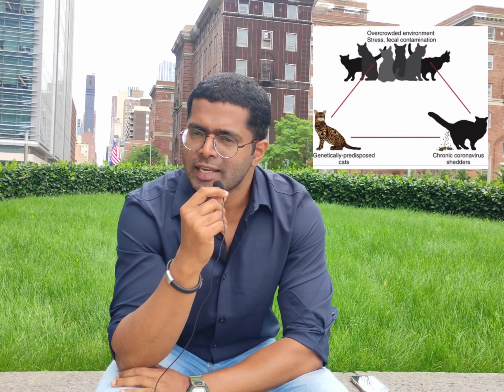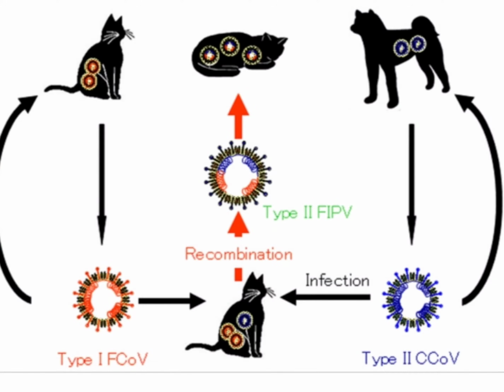Feline Infectious Peritonitis or FIP in Cats: Clinical signs Diagnosis : Part 1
A brief talk on Feline Infectious Peritonitis or FIP. FIP is a fatal disease caused by mutated Feline Corona Virus and one of the most common causes of euthanasia in kittens. This 10 minute talk outlines the causes of FIP, pathogenesis and its different clinical aspects. @vetcram